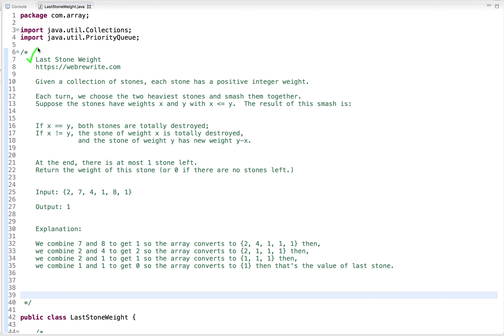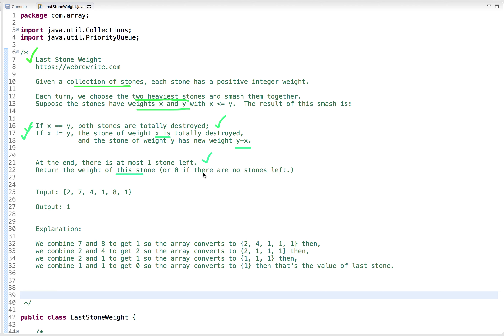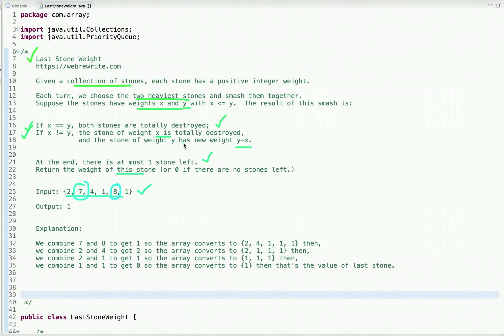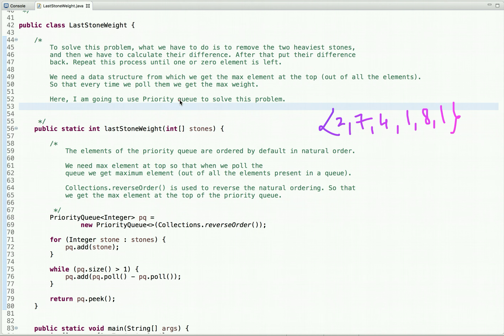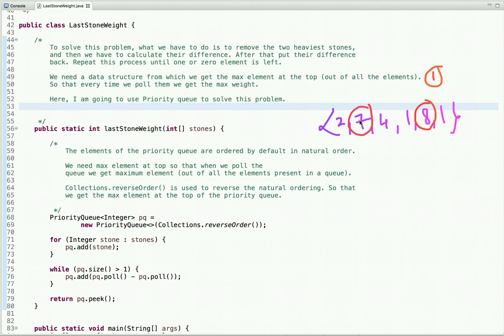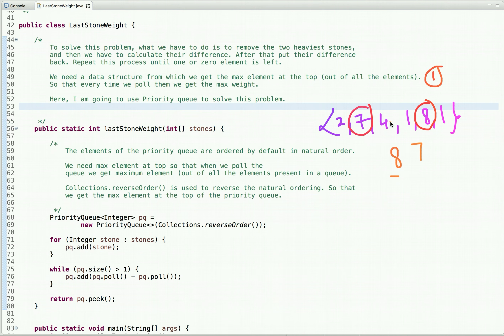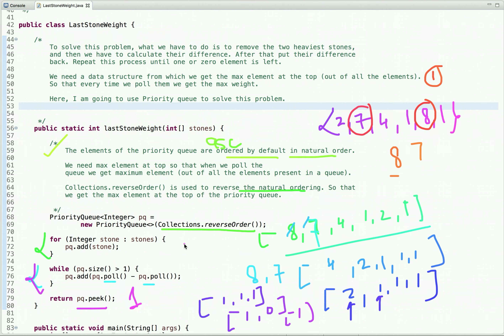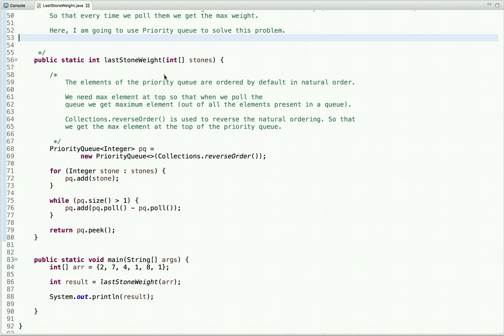Last Stone Weight (LeetCode Day 12 Question) | Programming Tutorials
Given a collection of stones, each stone has a positive integer weight. Each turn, we choose the two heaviest stones and smash them together.

Suppose the stones have weights x and y with x is less than equal to y.  The result of this smash is:

 If x == y, both stones are totally destroyed;
 If x != y, the stone of weight x is totally destroyed,
            and the stone of weight y has new weight y-x.

At the end, there is at most 1 stone left.
Return the weight of this stone (or 0 if there are no stones left.)

Output: 1

Explanation:

We combine 7 and 8 to get 1 so the array converts to {2, 4, 1, 1, 1} then,
we combine 2 and 4 to get 2 so the array converts to {2, 1, 1, 1} then,
we combine 2 and 1 to get 1 so the array converts to {1, 1, 1} then,
we combine 1 and 1 to get 0 so the array converts to {1} then that's the value of last stone.

This problem is the day 12 challenge of LeetCode 30 day challenge.